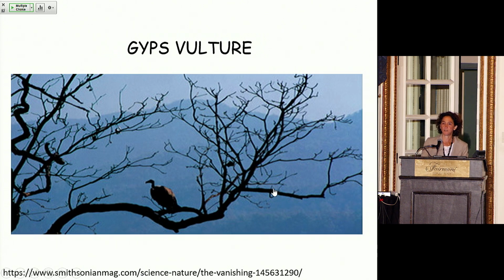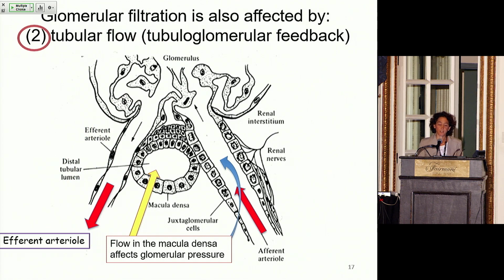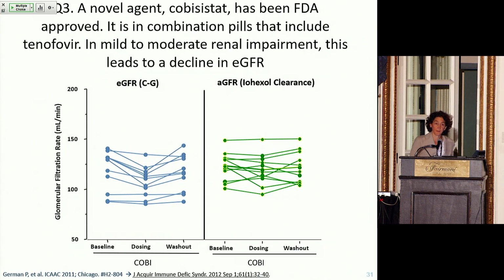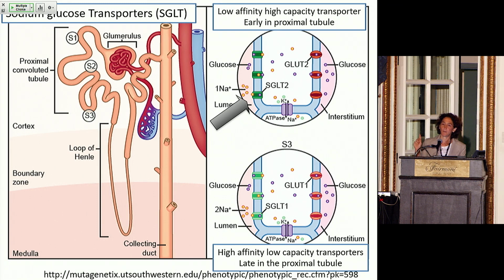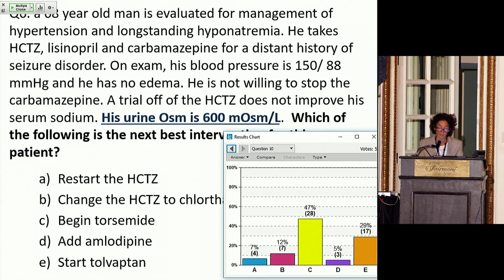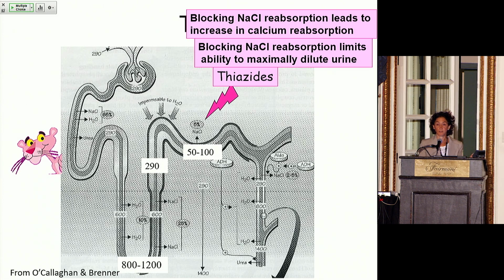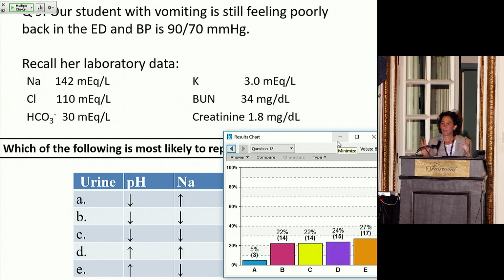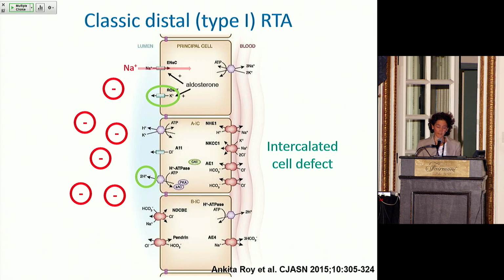1 Renal Physiology for the Boards